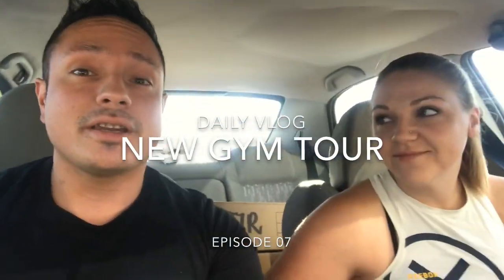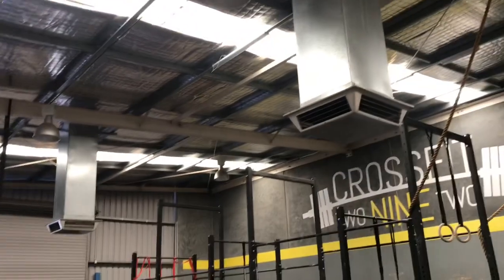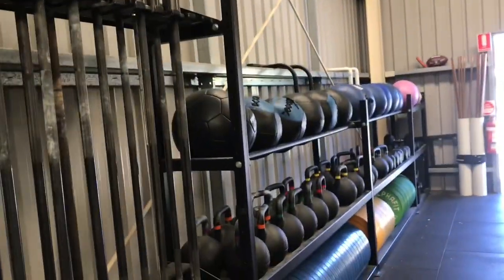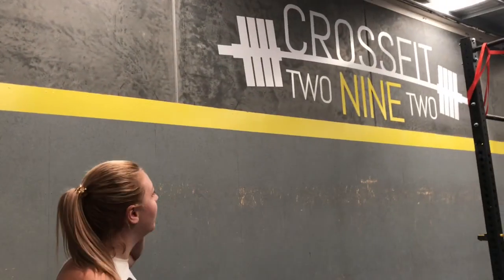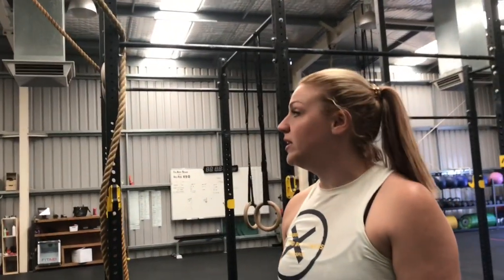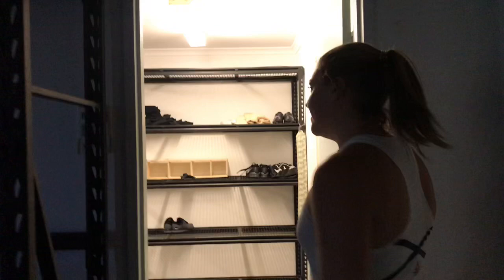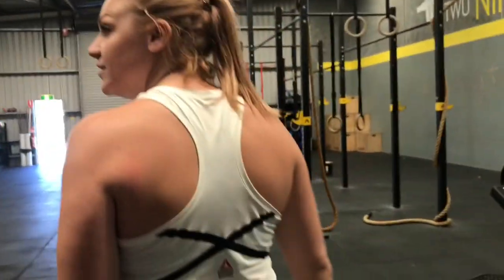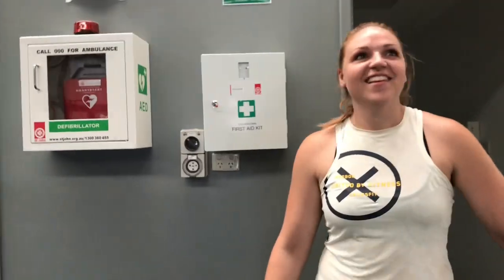Gym New Tour - Daily Vlog 07